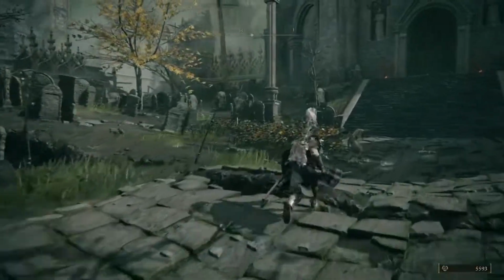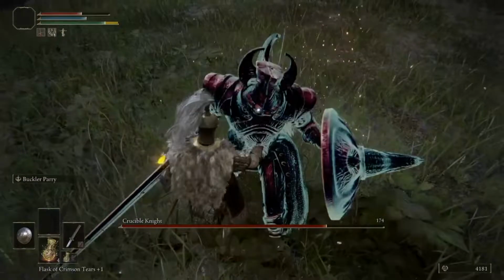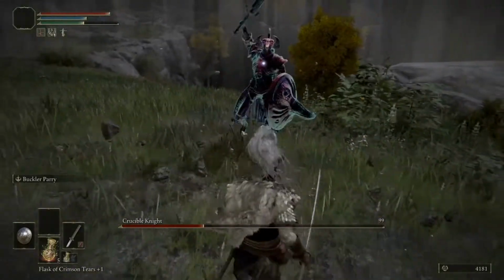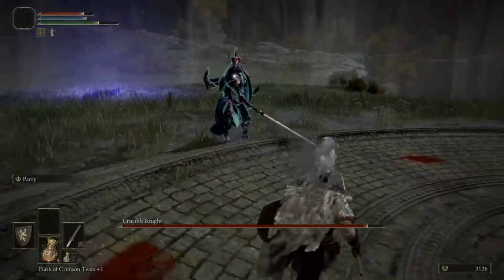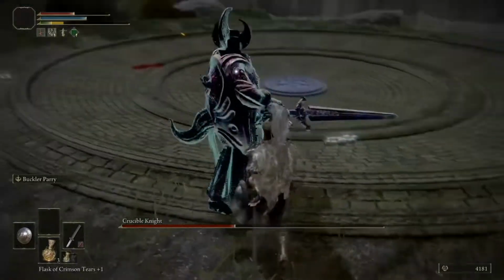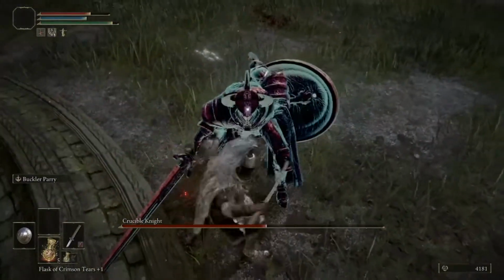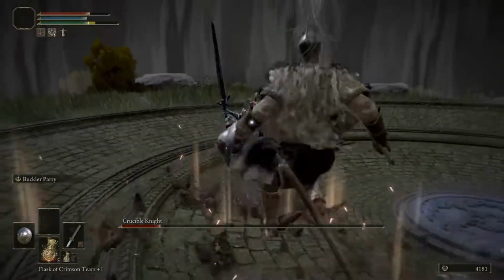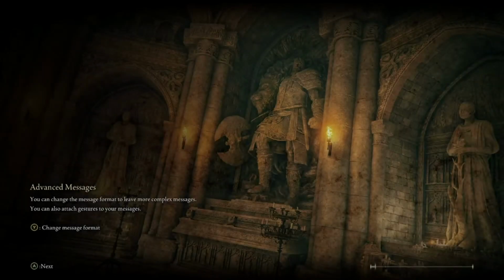How to beat the Crucible Knight EASILY [Elden Ring]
Hey guys and gals welcome back to the channel. In this video ill be covering how to beat this dude relatively quickly while you are still in the early game.

I'm putting in some money to the R&D department of youtube thumbnails and editing. Let me know if this is a step up or not. Ill try to make it more interesting.